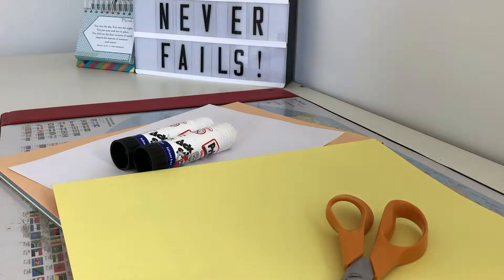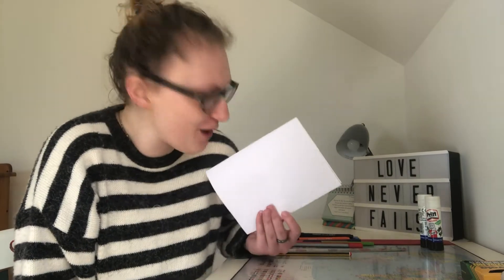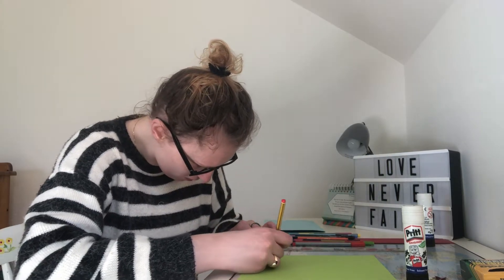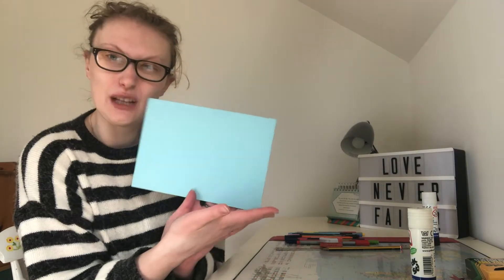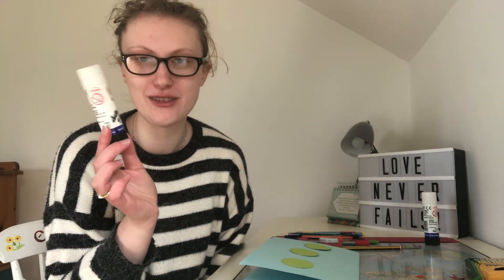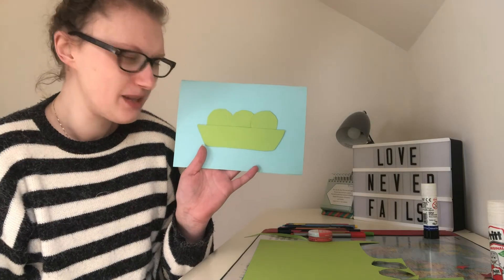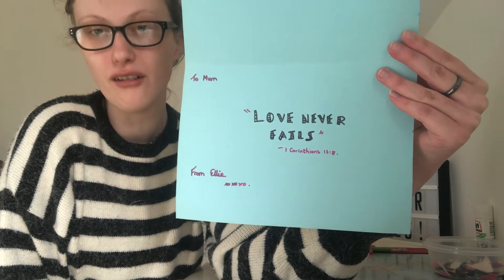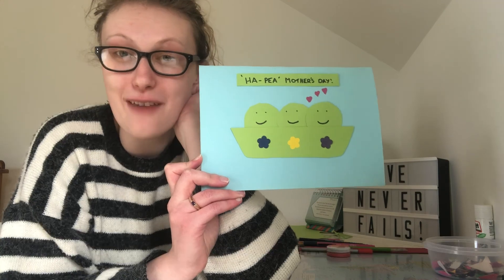🥳 CK CRAFT: 'Ha-Pea' Mother's Day!! 🥳